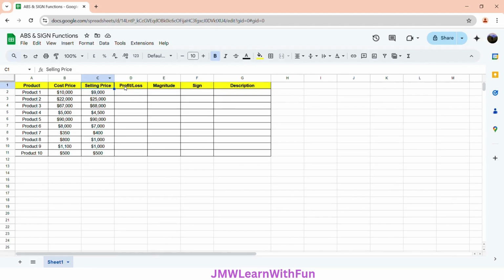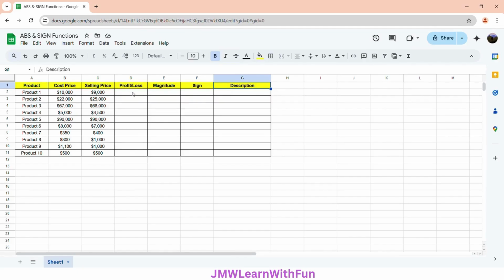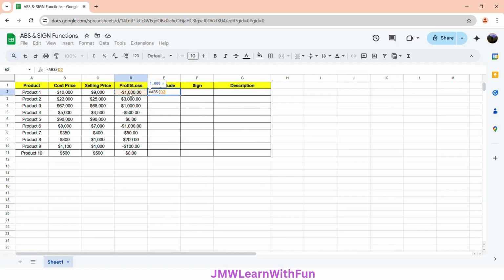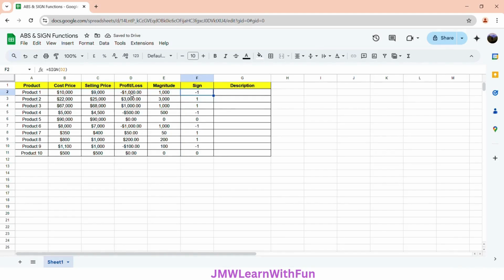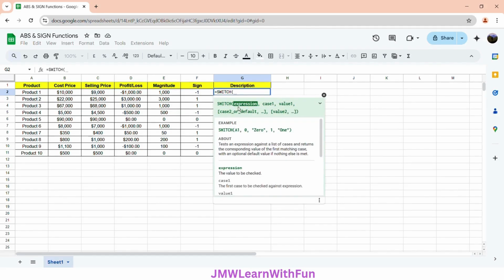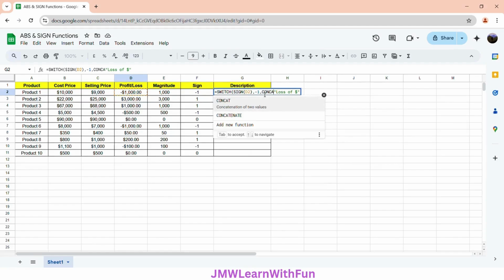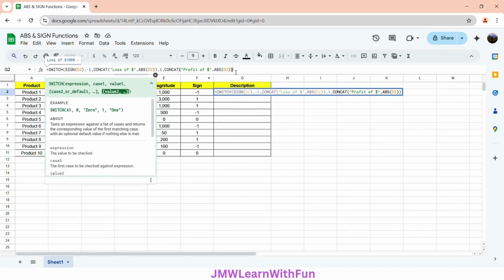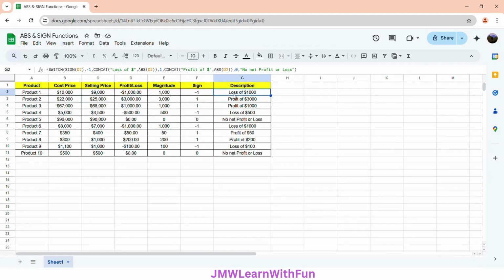"ABS" & "SIGN" functions in Google Sheets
Want to understand how to use the "ABS" & "SIGN" functions in Google Sheets? Want to get the absolute value of a number, or want to check if the number is negative, positive, or zero in Google Sheets? You have come to the right place, just watch this video and be productive :)
Added benefits of watching the video - know how to use "SWITCH" & "CONCAT" functions.